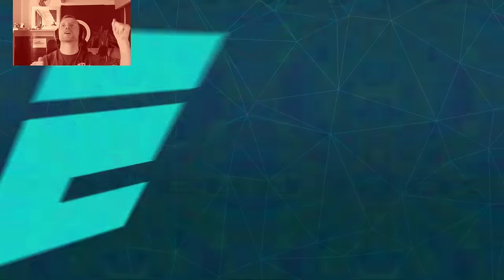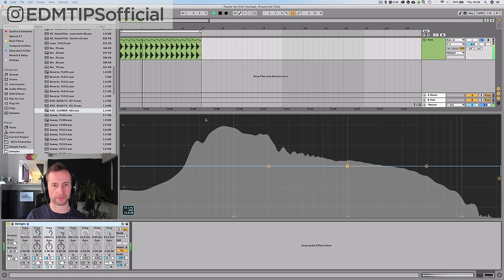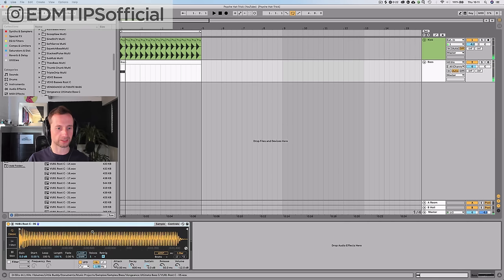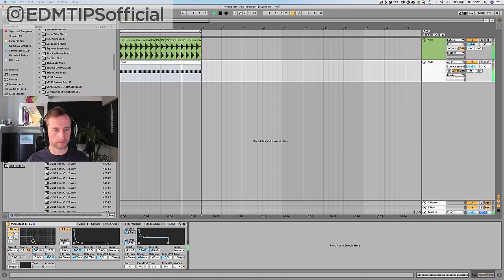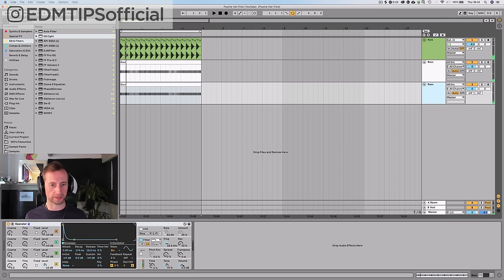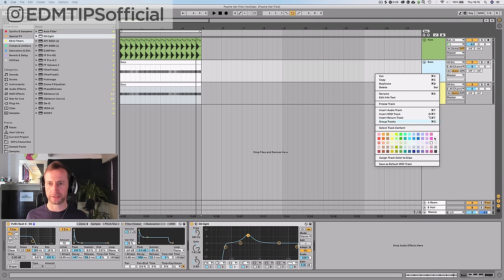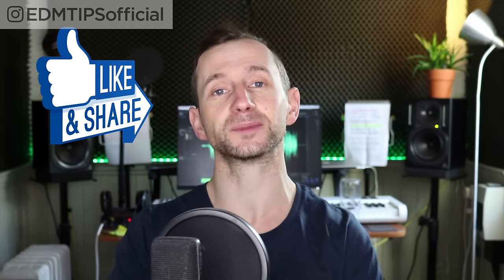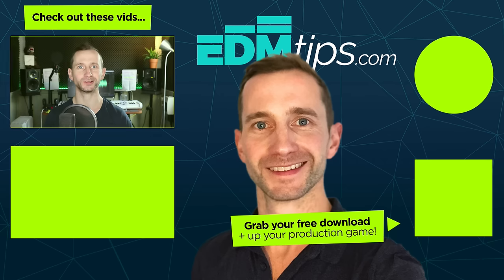How to Make PSYTRANCE (like VINI VICI and Infected Mushroom) – FREE Ableton Project! 🍄🤪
Learn how to make Psytrance in Ableton Live in the style of Vini Vici and @infectedmushroom in this Psytrance tutorial.

In this step-by-step Psytrance production tutorial, I ONLY use the stock plugins that come with Ableton Live 10, and you can download it for free and play ’til your little heart’s content – breaking apart my methods and using them yourself.

(You’ll also need the Ozone Imager plugin, which you can get for free

If you’ve ever wondered how to make music like Vini Vici and Infected Mushroom or other Psytrance artists, this will give you an insight into how to achieve similar results.

This isn’t only a tutorial on how to make Psytrance in Ableton Live, though…you can use the same methods in FL Studio or Logic X, to produce your own Psytrance in the style of Vini Vici and Infected Mushroom.

This tutorial will go through all the steps, including…

 1. Kick selection
 2. Making a PsyTrance bass from scratch
 3. Percussion
 4. Choosing drum loops from Splice
5. Creating a vocoded PsyTrance loop
 6. Incidental vocal stabs
 7. Arrangement tips
 8. Adding sound effects
 9. Buss processing
 10. Mixing

Will

►► My ENTIRE Music and Video Equipment:
My Audio Gear: